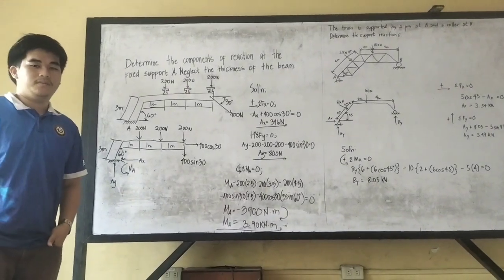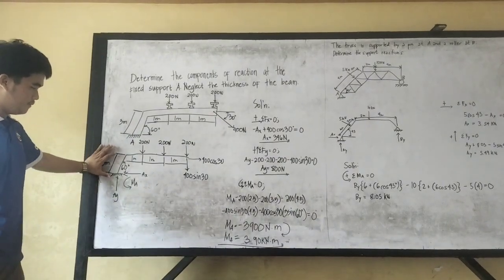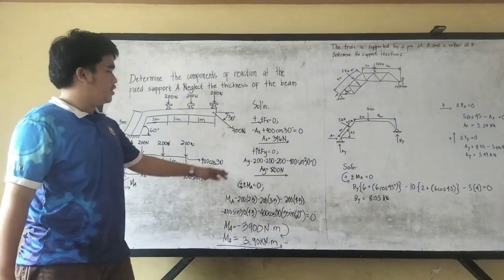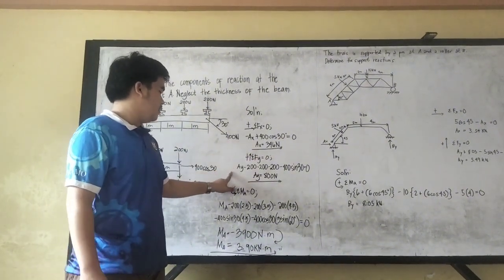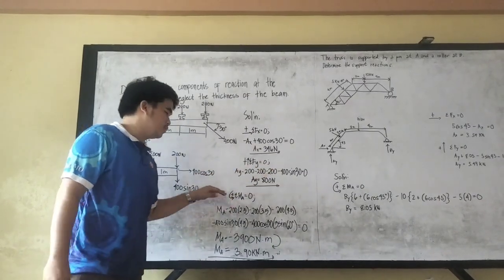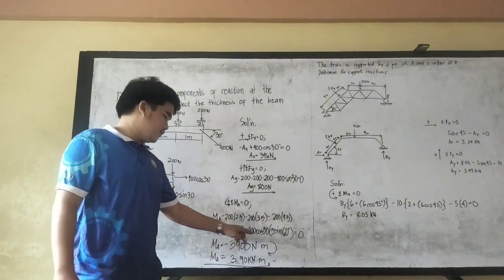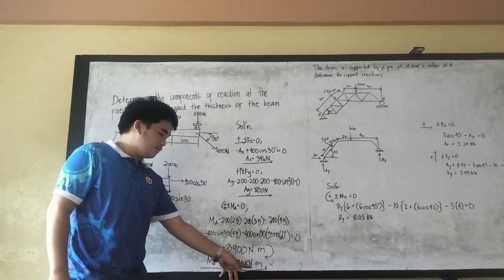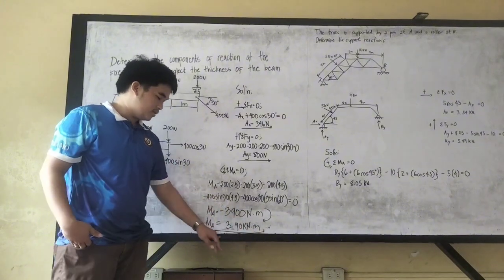Determine the components of reaction at the fixed support A. Neglect the thickness of the beam.